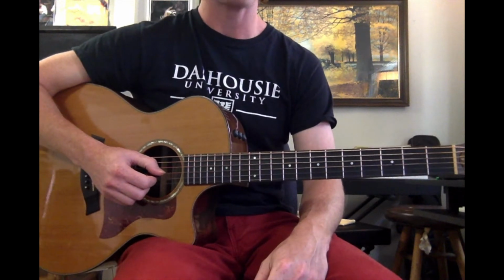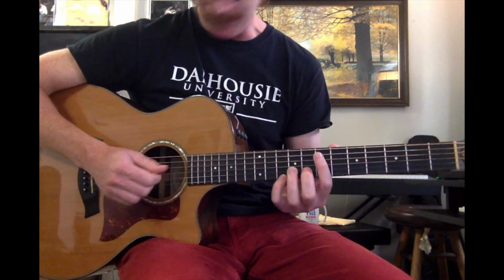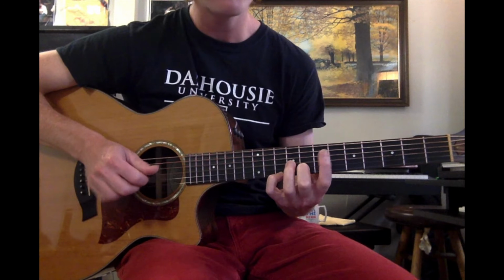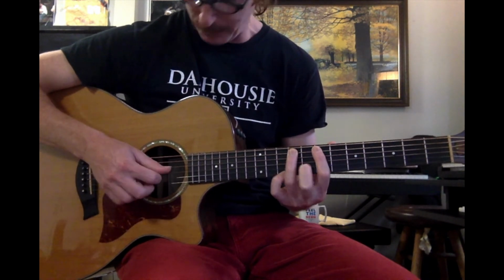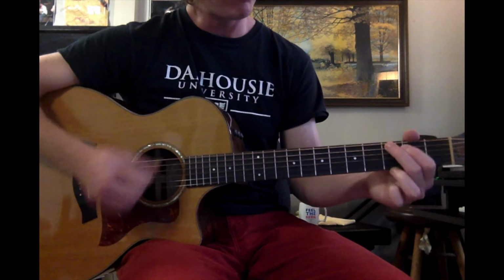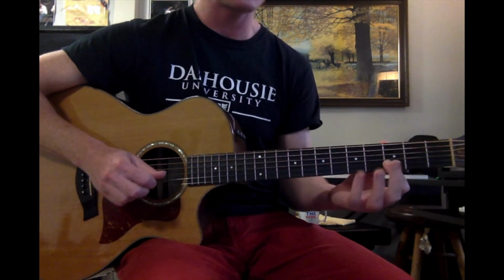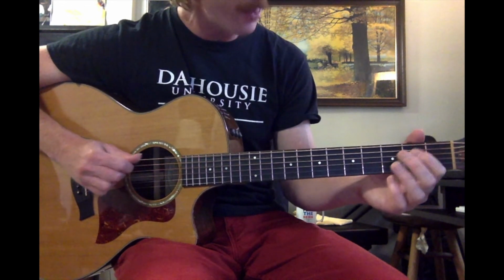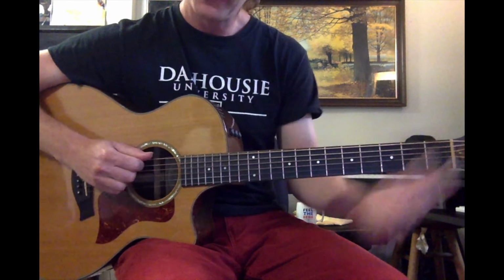Should've Been a Cowboy Lesson + Tutorial - Toby Keith (Intro, chords, and solo)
Learn how to play "Should've Been a Cowboy" - Toby Keith in this lesson + tutorial  (Intro, Chords and Solo)